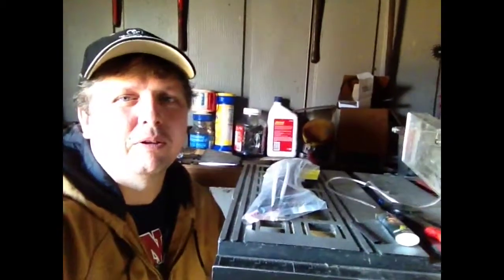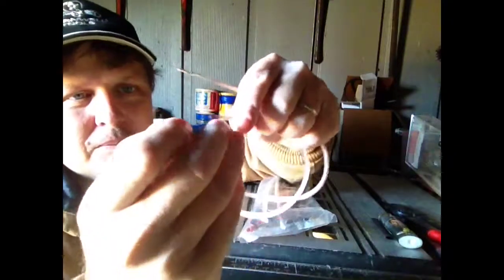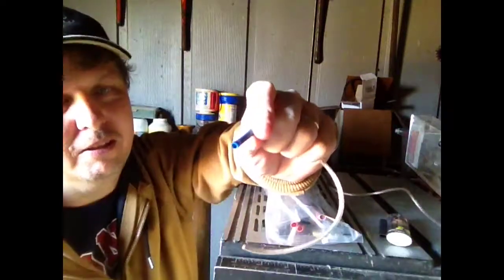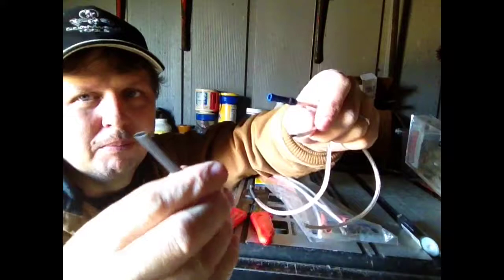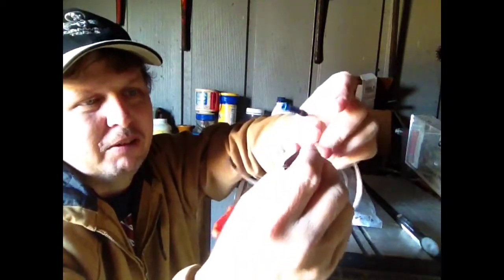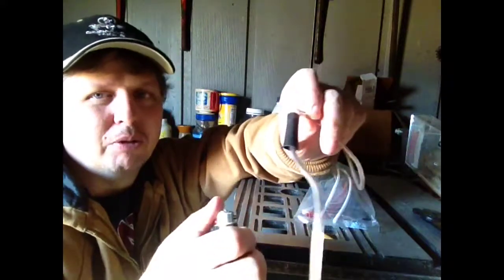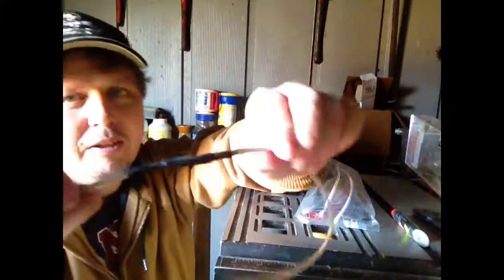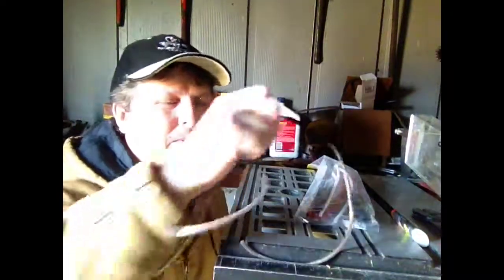How To Splice and Heat Shrink Wires.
How To Butt Splice and Heat Shrink Wires.